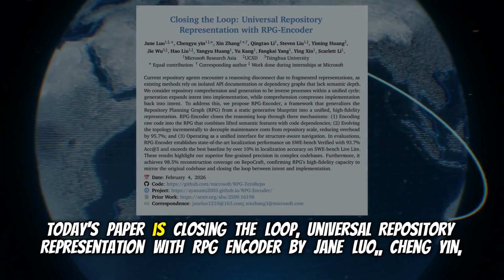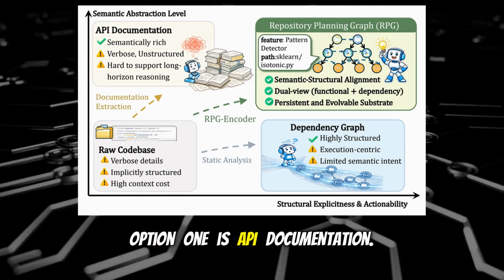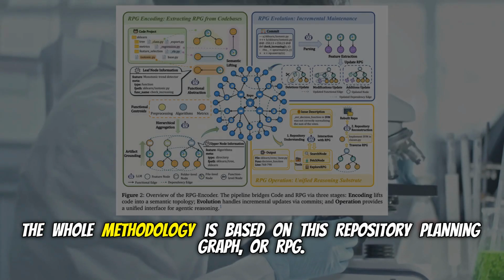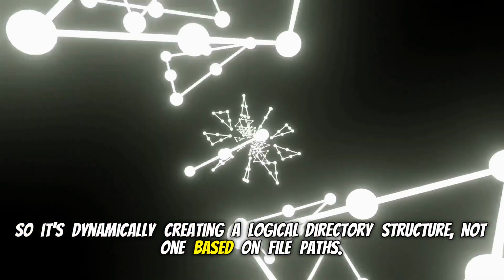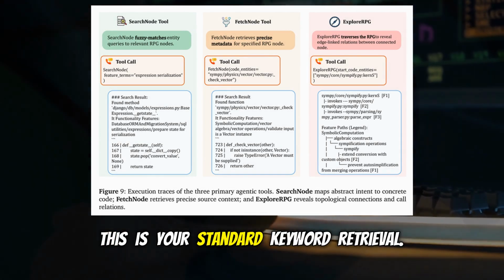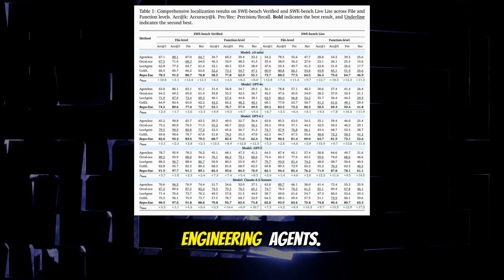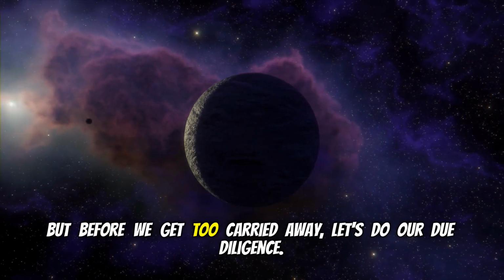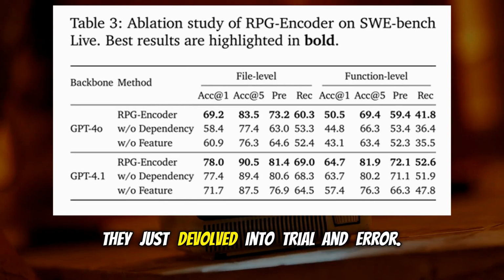Closing the Loop: Universal Repository Representation with RPG-Encoder (Feb 2026)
Title: Closing the Loop: Universal Repository Representation with RPG-Encoder (Feb 2026)

Summary:
This paper proposes RPG-Encoder, a framework that generalizes the Repository Planning Graph (RPG) into a unified, high-fidelity representation to bridge the gap between repository comprehension and generation. It utilizes a semantic lifting protocol to encode raw code into a topological structure, supports incremental evolution via differential updates to reduce maintenance overhead by 95.7%, and provides a unified interface for agentic navigation and reconstruction.

Key Topics:
- Repository Planning Graph (RPG)
- RPG-Encoder
- Code Representation
- Repository Comprehension
- Software Engineering Agents
- SWE-bench
- RepoCraft

Chapters:
00:00 - Introduction & Quick Summary
01:25 - Solving The Reasoning Disconnect
02:46 - Inverse Reasoning Pathways Explained
04:13 - Semantic Lifting & Centroids
06:07 - Efficient Incremental Evolution
07:45 - Navigating The RPG Interface
09:22 - Benchmarking Precision & Recall
10:36 - Repository Reconstruction Results
12:16 - Potential For Code Migration
13:32 - Analyzing Failures & Ablations
14:57 - Future Of Self-Architecting Code